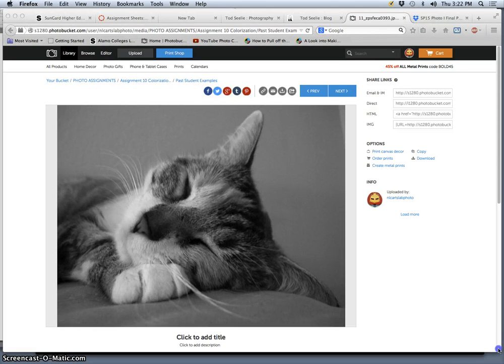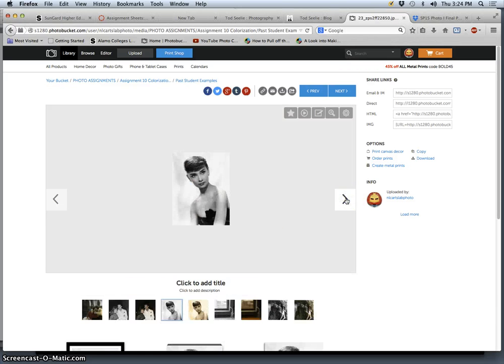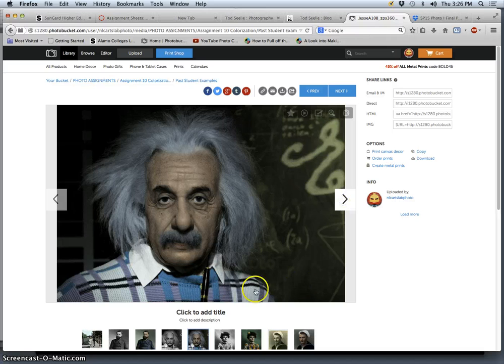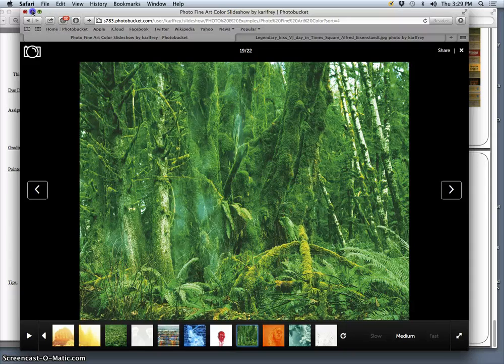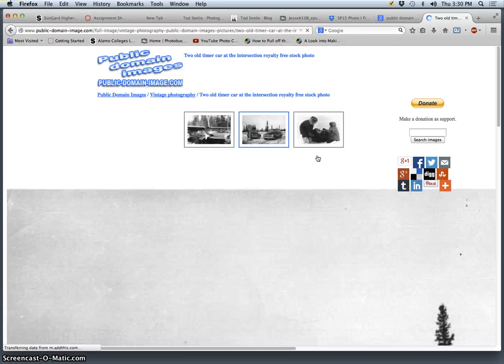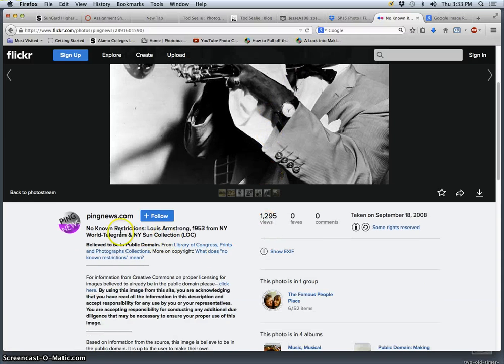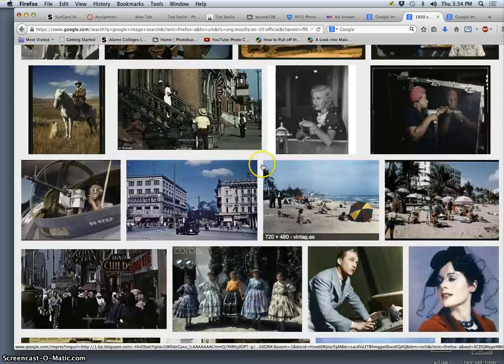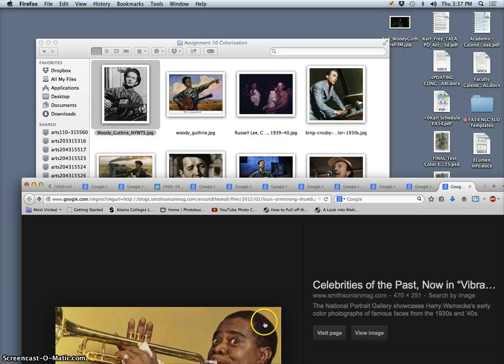1 Introduction to Photo Colorization